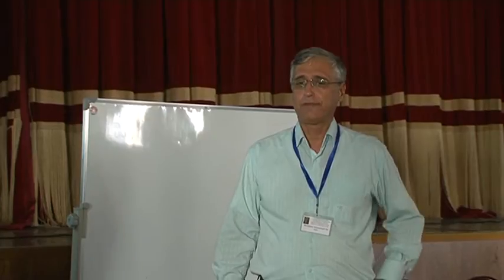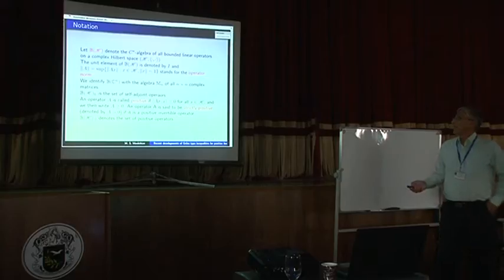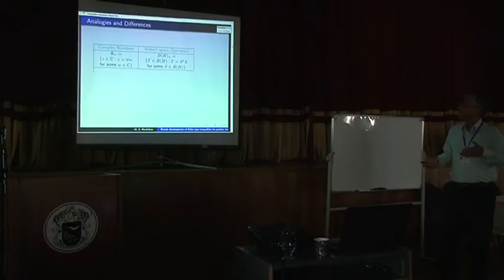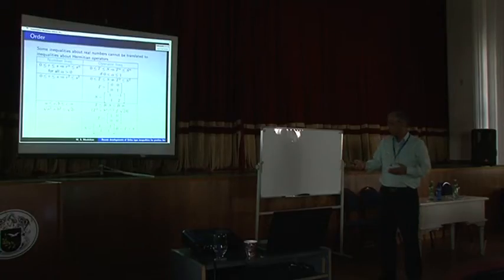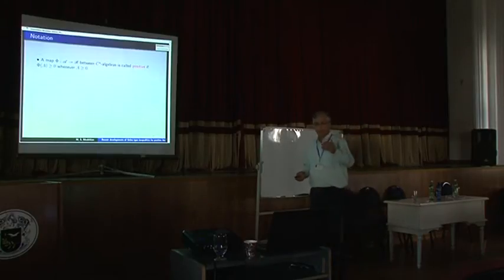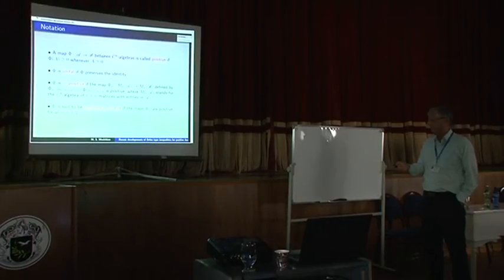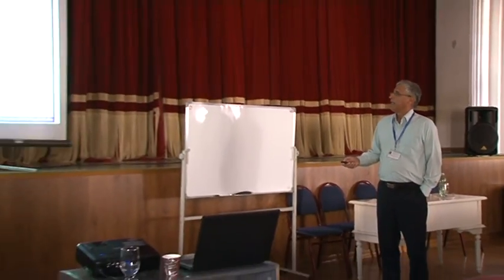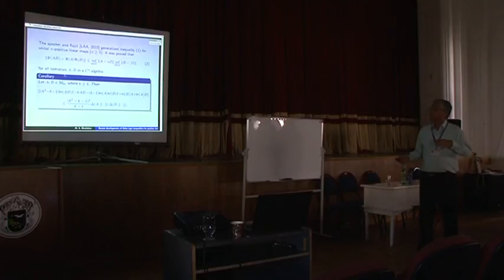GMU VII int conf, Moslehian Mohammad Sal, Recent